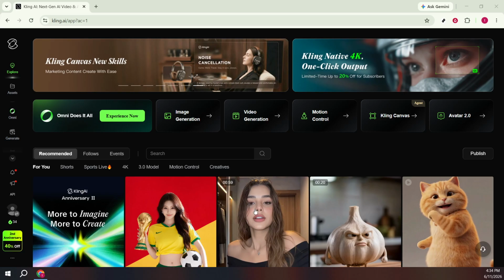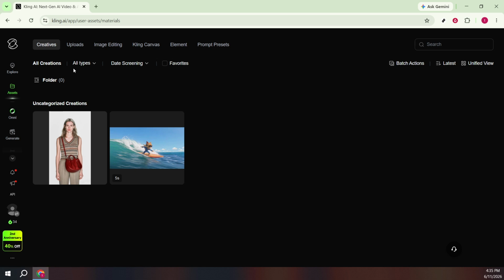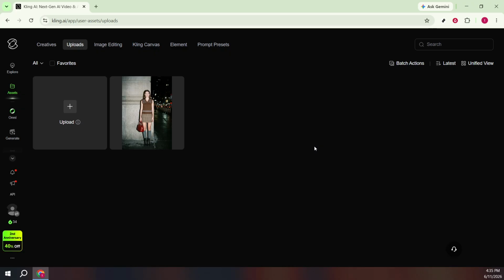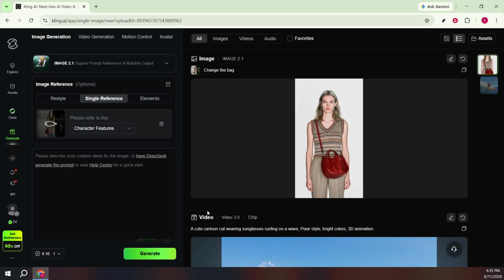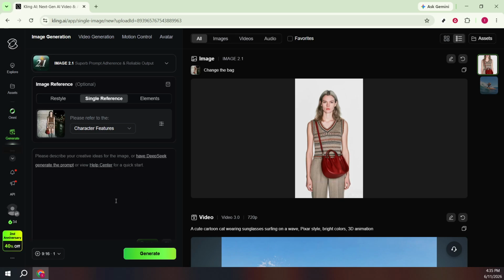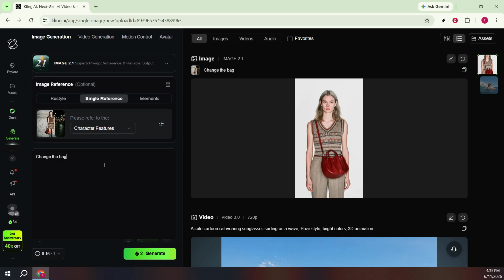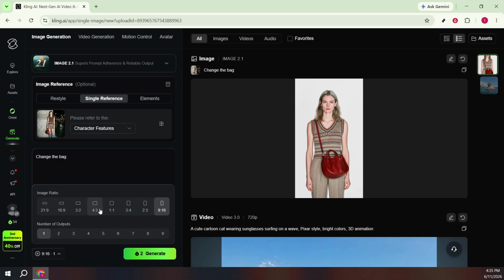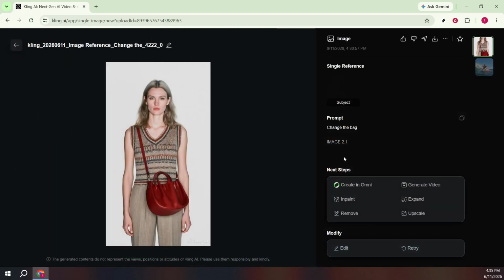How To Replace Object With Kling AI [2026 Guide]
How To Replace Object With Kling AI

In today's video, we cover How To Replace Object With Kling AI, Kling AI Object Replacement Tutorial, Replace Objects In Video Using Kling AI, Kling AI For Beginners, AI Video Editing Object Swap Guide, Kling AI Inpainting And Replacement Tools, Change Objects In AI Generated Videos, Kling AI Scene Editing Tutorial, Replace Background Or Objects In Kling AI, AI Video Manipulation Guide Kling AI, Modify Video Elements Using Kling AI Tools, Kling AI Tutorial 2026, Swap And Edit Objects In Video Frames, Use AI To Replace Items In Scenes, Advanced Video Editing With Kling AI